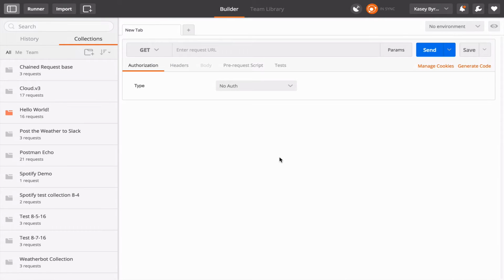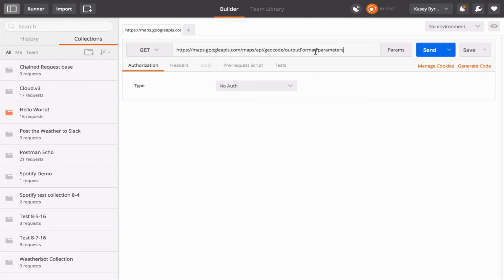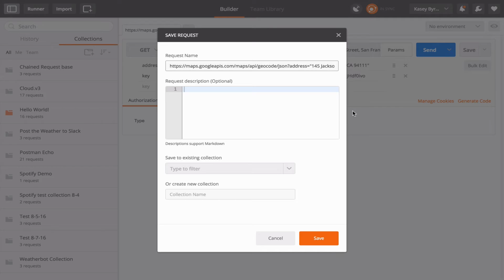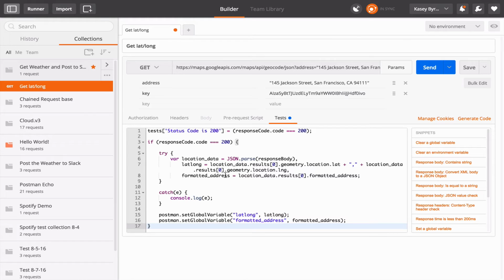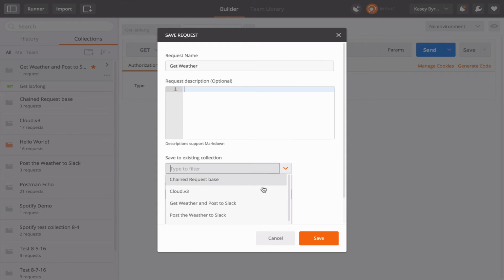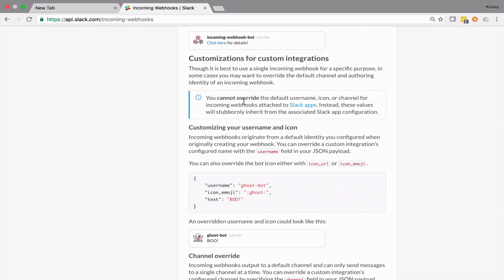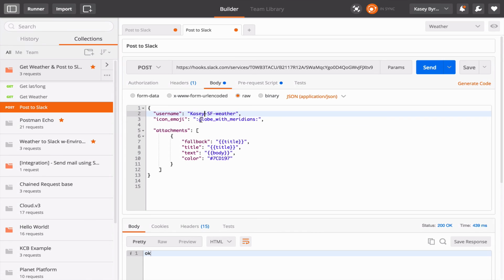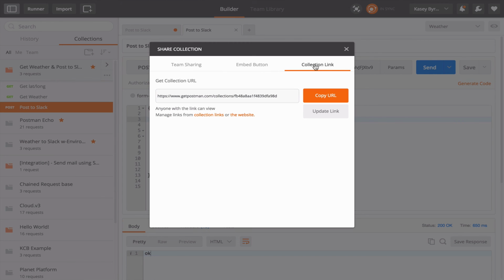Updated: Using Variables in Postman Requests & Collections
A Hands-on introduction to using variables within a Postman collection of 3 requests.  It takes an address, retrieves the weather for that location, and shares the weather update in the community-weather channel of the Postman Community Slack team.

What You'll Learn:
Setting up variables in Postman collections​
Chaining requests for seamless data flow​
Integrating with Slack channels for real-time updates​

Key Topics Covered:
Defining and using collection variables​
Creating requests to external APIs​
Automating workflows within Postman​
Posting messages to Slack via webhooks​

Why This Video is a Must-Watch:
Whether you're a beginner or an experienced developer, mastering Postman variables can significantly enhance your API testing and automation skills. This tutorial offers practical insights and step-by-step guidance to streamline your workflows.​